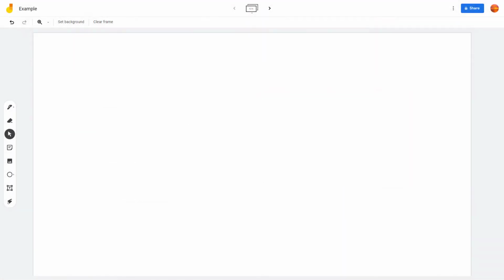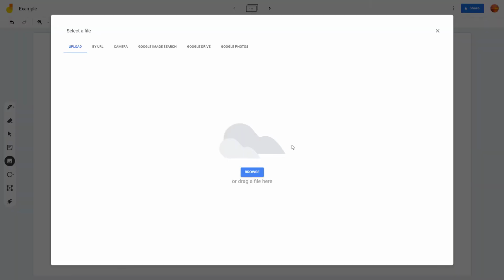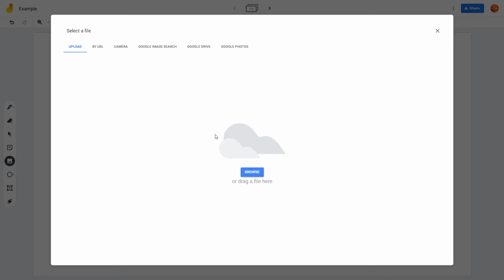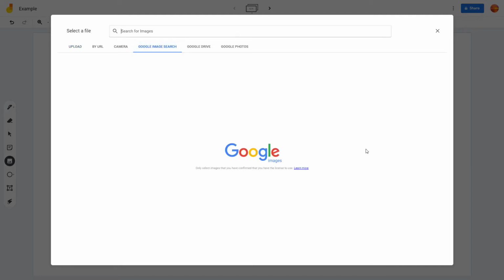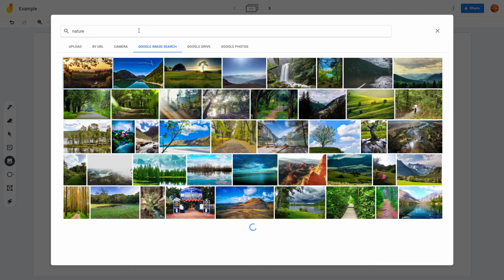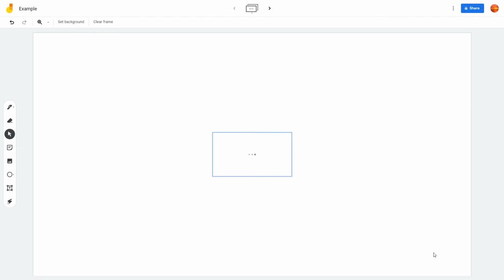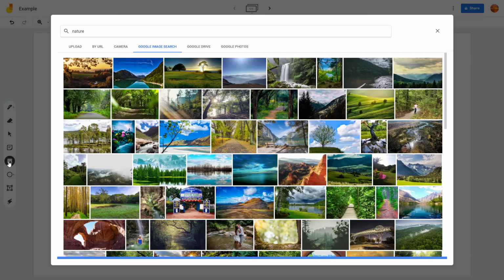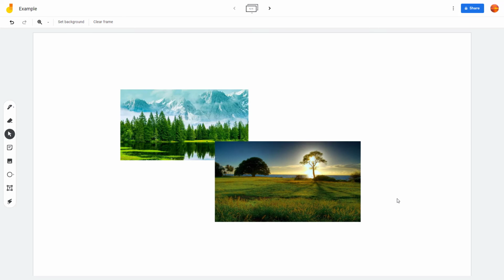Jamboard Tutorial - Lesson 14 - Insert Images from Google Images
In this tutorial, we will be discussing about Insert Images from Google Images in Jamboard